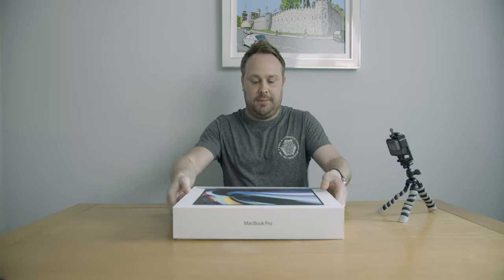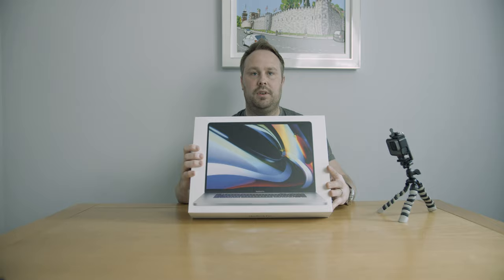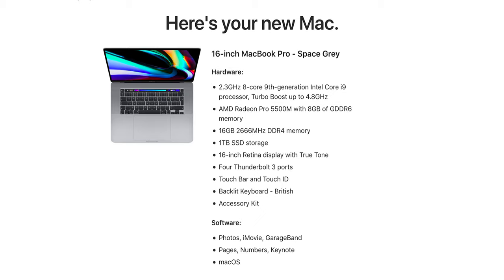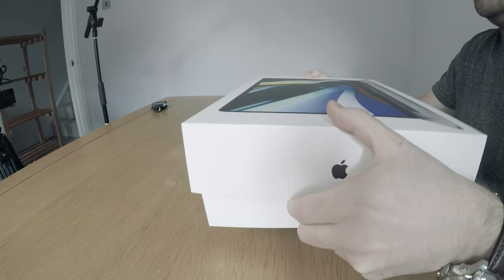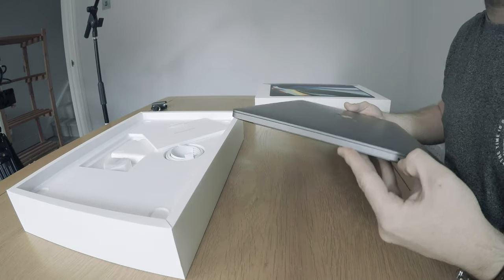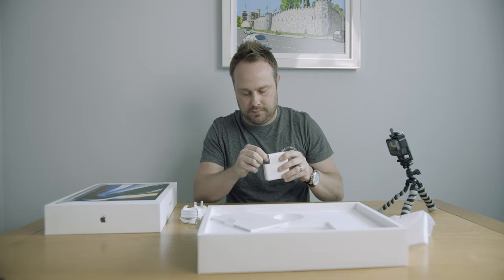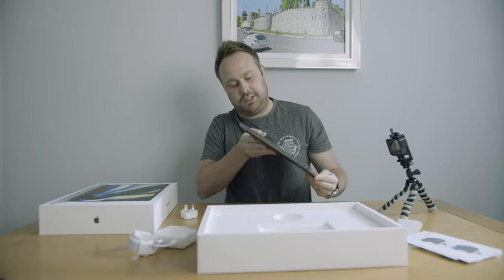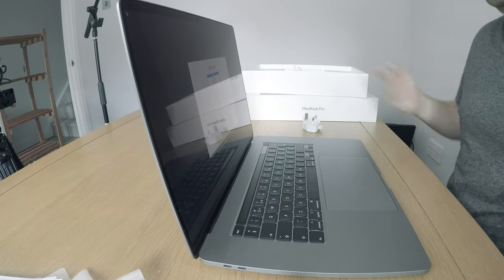Macbook Pro 16" Unboxing 2020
I finally make the plunge and get the Macbook pro 16 to help with my film making endevours. I love the prospect of being able to work in the field and edit on the go.

FIlmed on Blackmagic Pocket Cinema Camera 4K, Filmed on sigma 18-35mm, Edited on Premier Pro CC